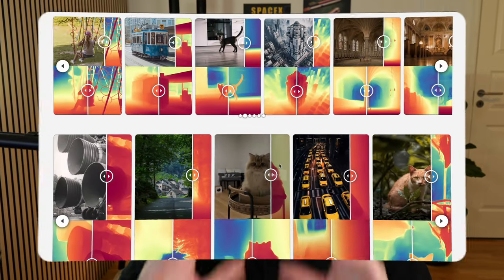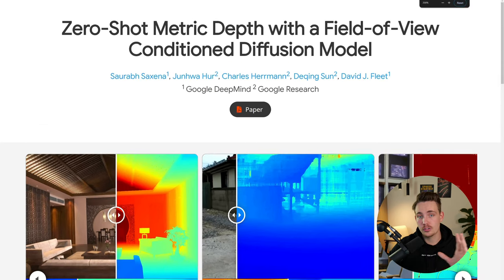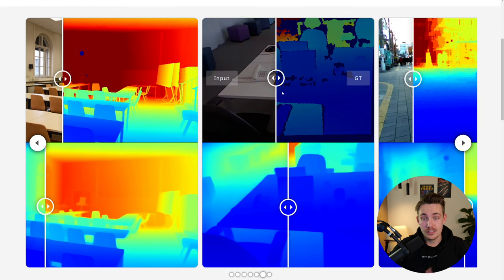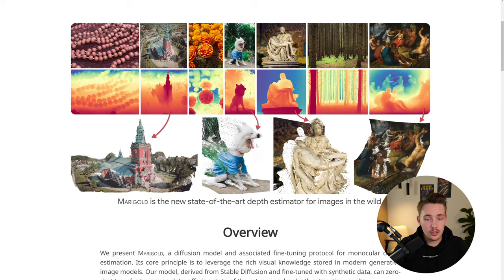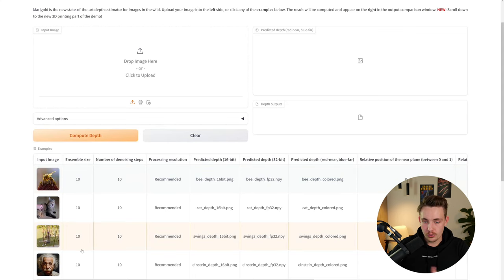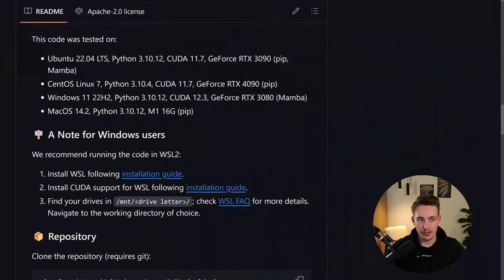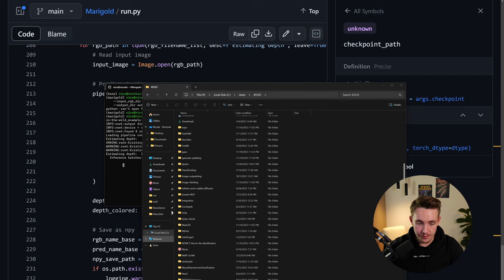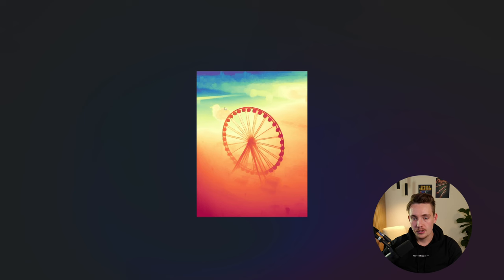New SOTA Depth Estimation Model with a Monocular Camera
In this video 📝  we are going to take a look at some of the new SOTA depth estimation models with a monocular camera. We will go over the results and how the models work. Then I'll show you have to set it up so you can use it in your own applications and projects.

Timestamps:
0:00 Intro
1:00 Zero-Shot
2:45 Marigold Project Website
6:29 Marigold Huggingface
8:05 Marigold Local Setup
15:25 Marigold Reults
16:48 Outro